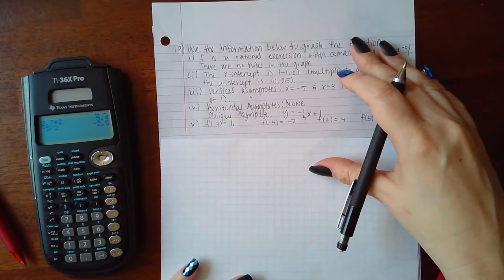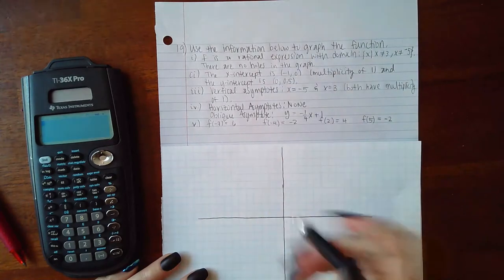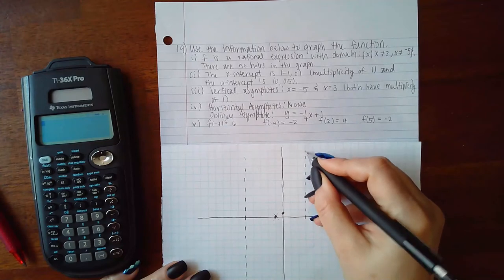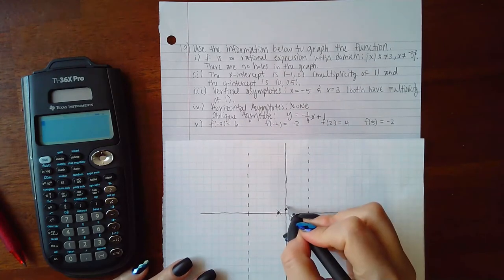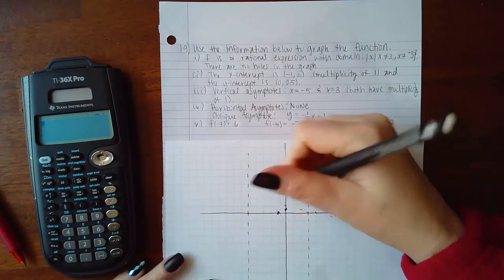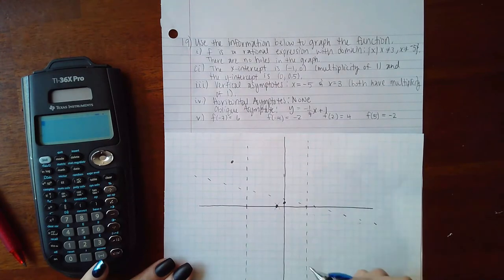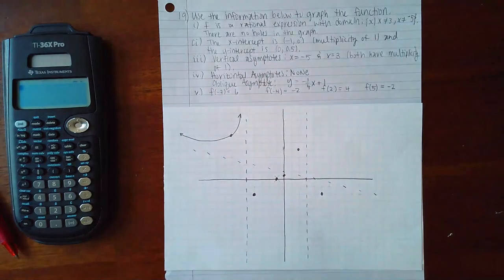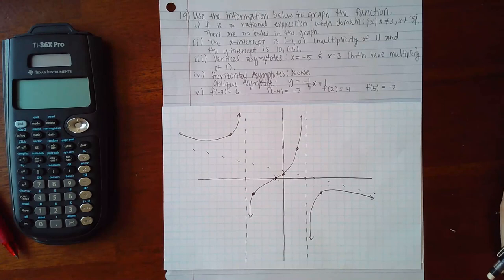Math 1414 CR 19